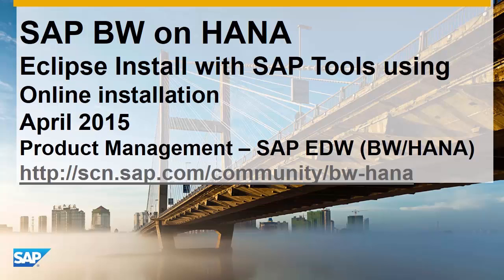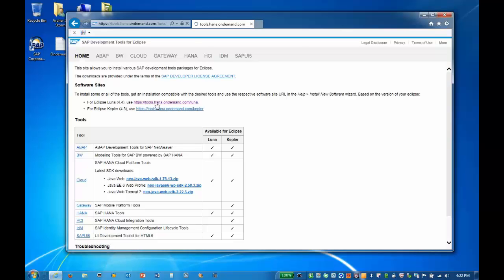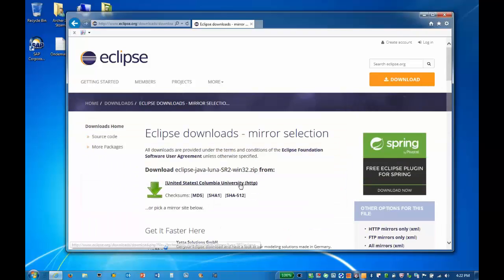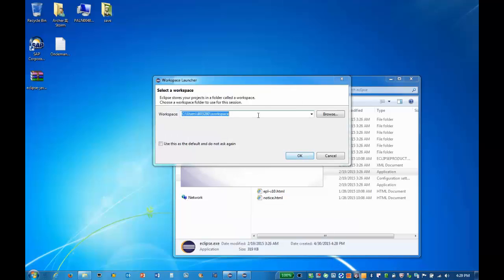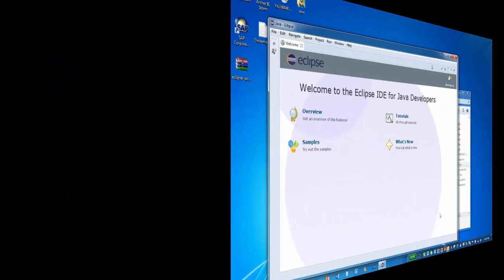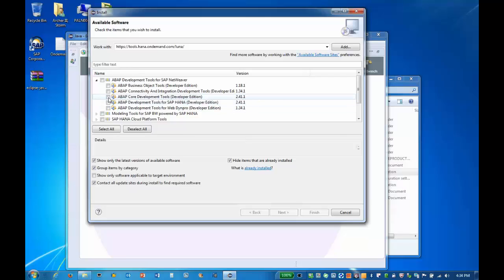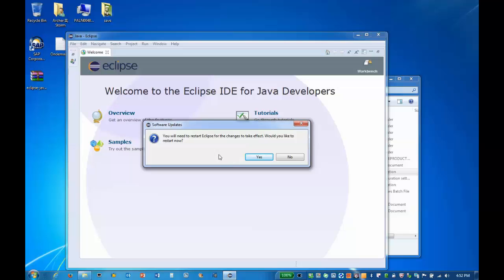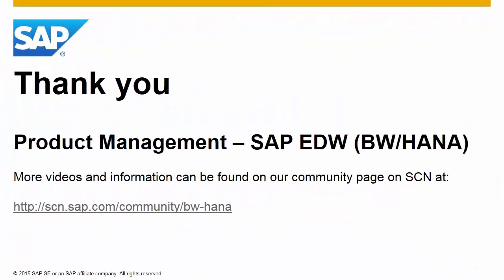How to install Eclipse with HANA ABAP BW tools using Online Installation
This demo video will show how to install a standard eclipse package and perform an online installation of the SAP HANA Tools, ABAP Development Tools, and BW Modeling Tools.